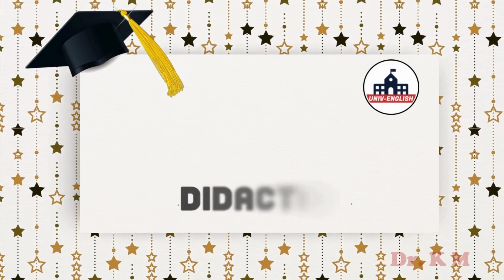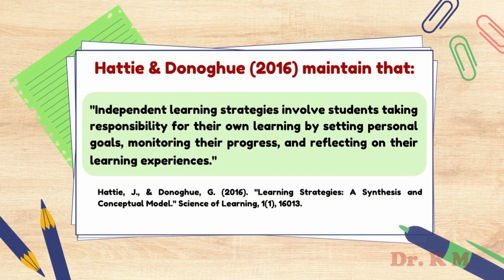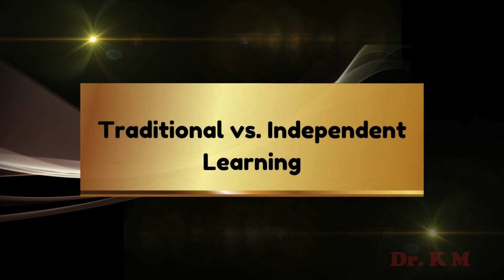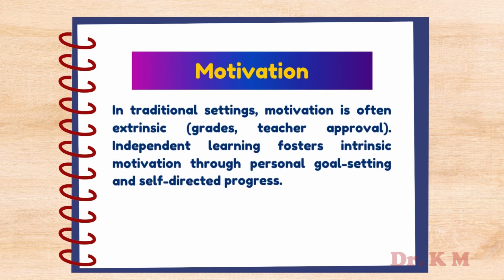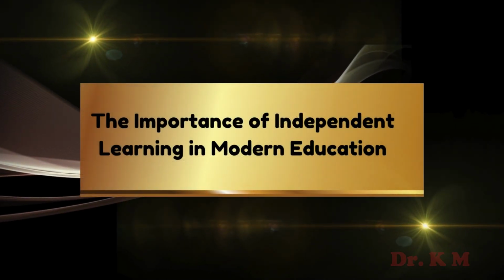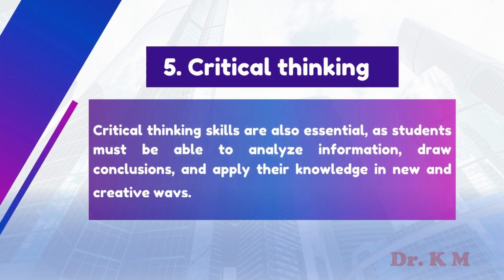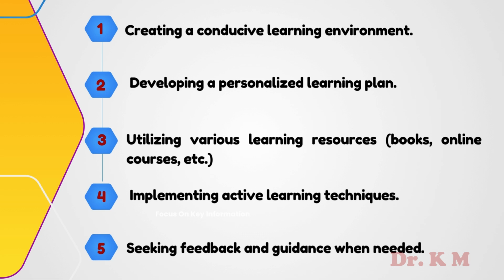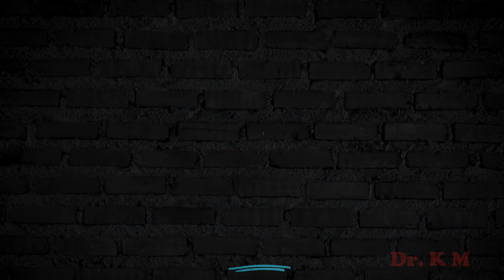Independent Learning Strategies/ : Learning how to Learn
This lecture explores the essential processes for fostering effective independent learning strategies in the modern educational landscape. It underscores the critical concept of learning how to learn to empower learners to anticipate and adapt their study habits to actively shape their understanding and enhance their educational journey. The goal is to promote a teaching-learning process that empowers critical thinking and quality learning. It is all about didactic terminologies, concepts, principles of teaching tools, and ways of teaching needed in any teaching and learning situation, and their impact on the field of didactics. We explore the world of didactics and pedagogy, as well as effective methods and strategies for teaching and learning. We’ll cover essential components of curriculum and syllabus design, and how to implement various approaches to enhance classroom management and lesson planning. You‘ll discover the power of educational psychology as we discuss personal growth, motivation, and mindset. Learn about inclusive and responsive teaching strategies that cater to individual differences and support special education needs. UNIV-ENGLISH also covers the dynamic world of teaching practices and innovative teaching techniques. It focuses on learning theories such as behaviourism, cognitivism, constructivism, humanism, and connectivism, while also examining diverse learning styles. If you're interested in ESL teaching techniques or online learning, we’ll provide assessment and evaluation techniques, including the grammar-translation method, direct methods, audiolingual method, communicative method, total physical response, and the Suggestopedia method. We invite you to explore active learning, cooperative learning, inquiry-based learning, blended learning, and much more!